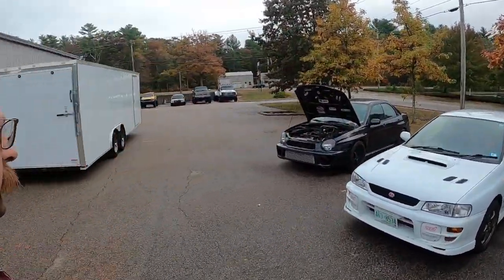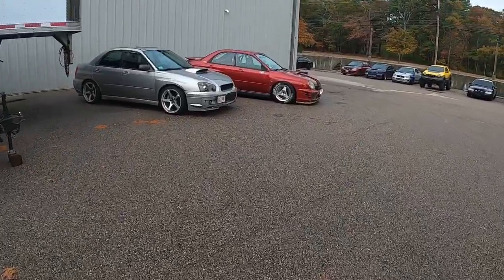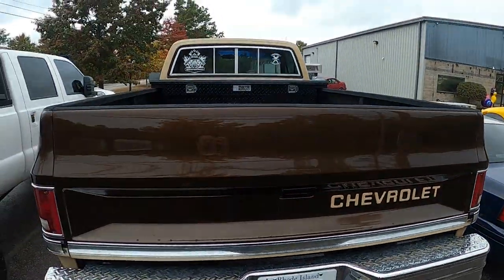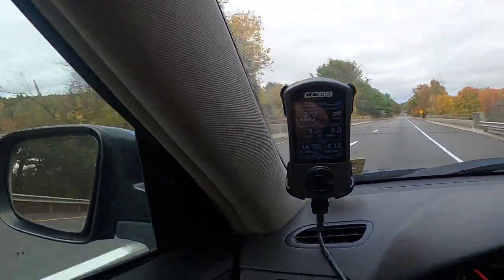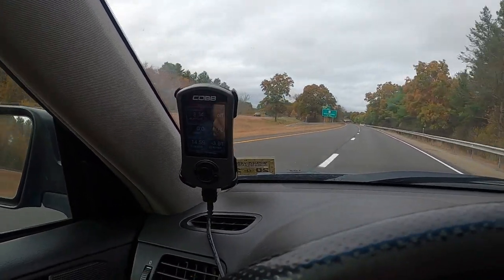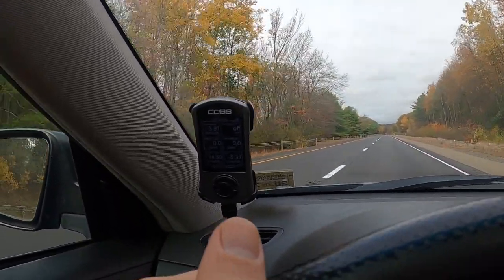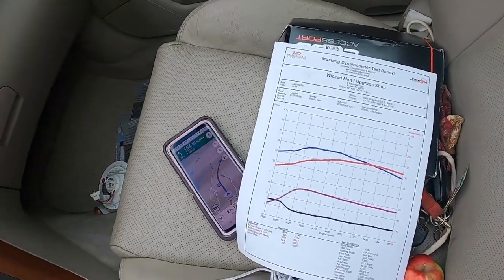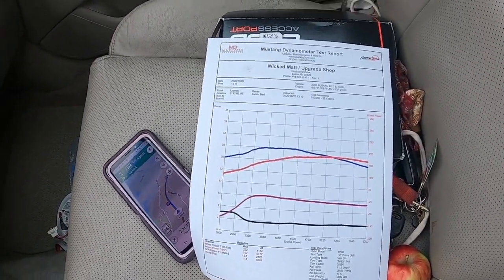Dyno Tuning my Stock Legacy was Amazing